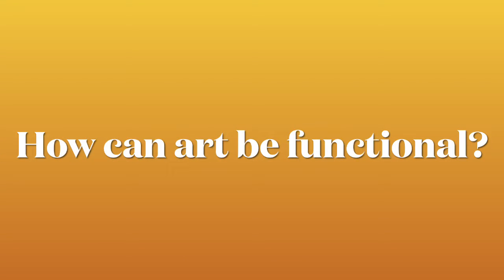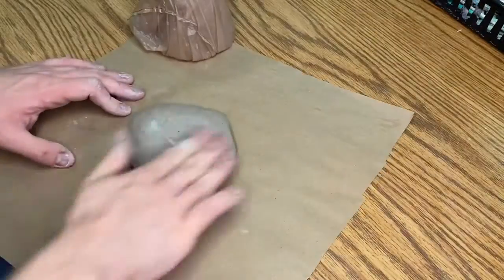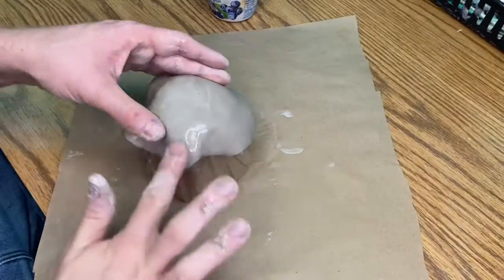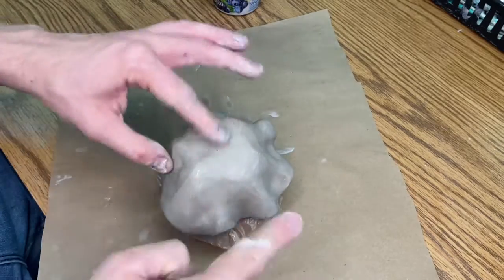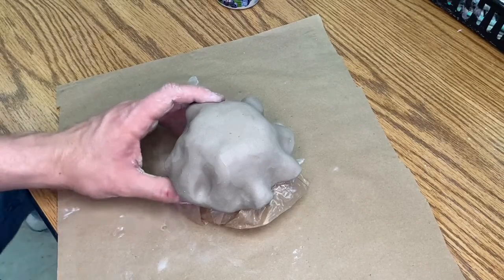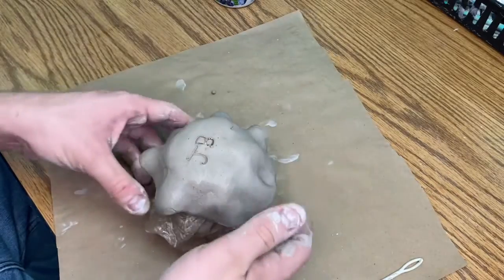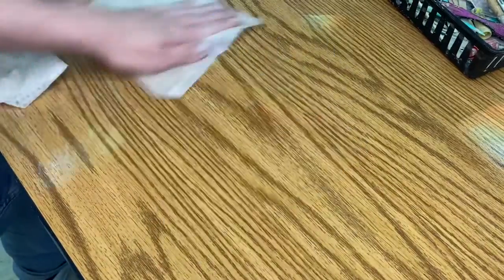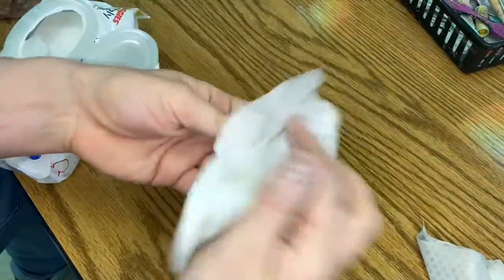Third Grade Chihuly Bowls